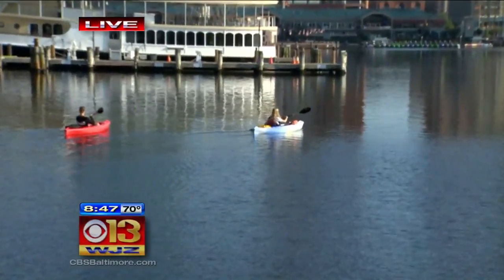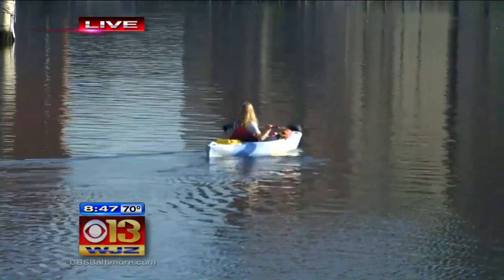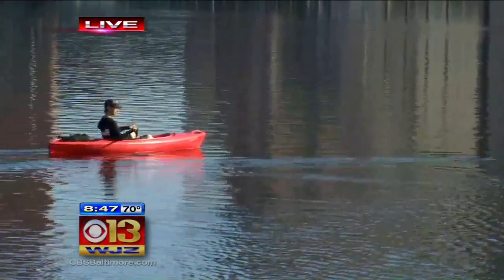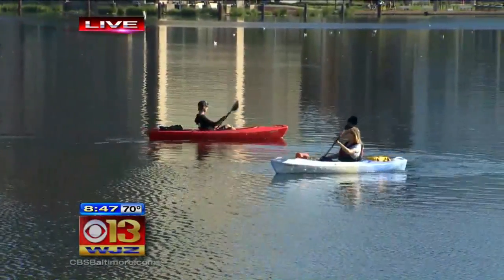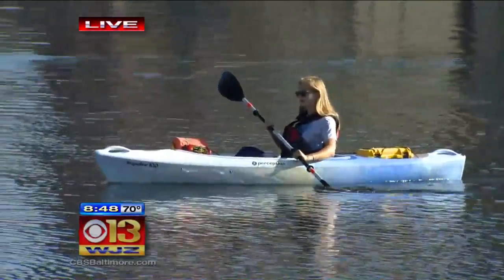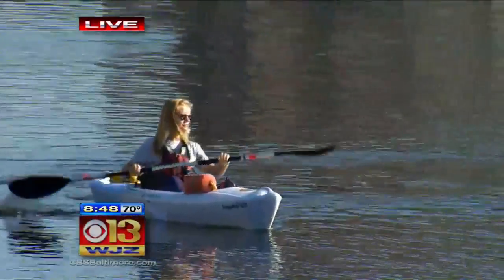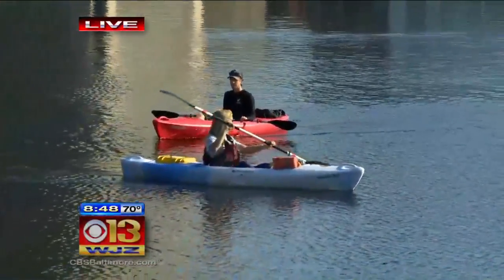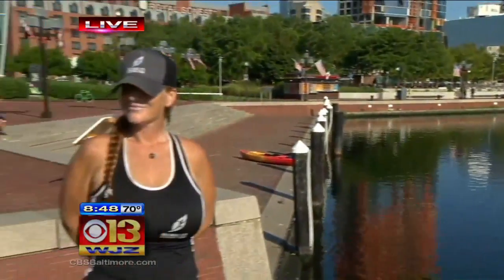Kayaking Tours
Sharon Gibala reports